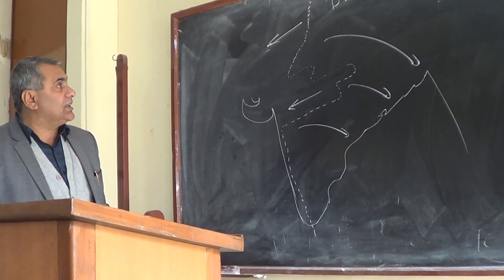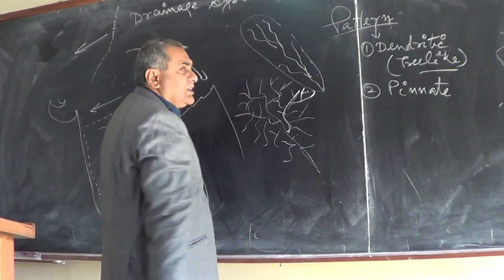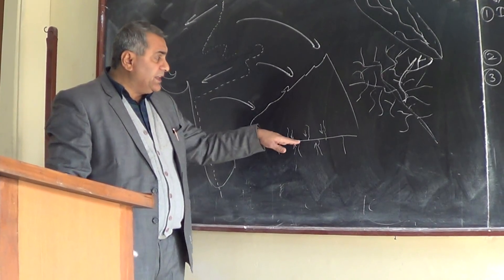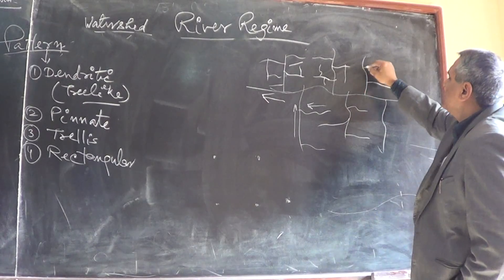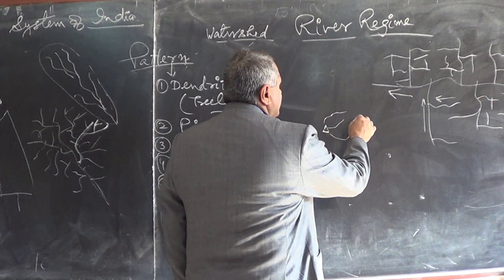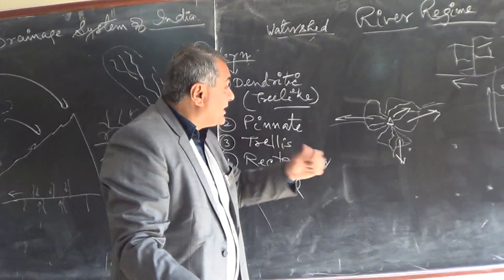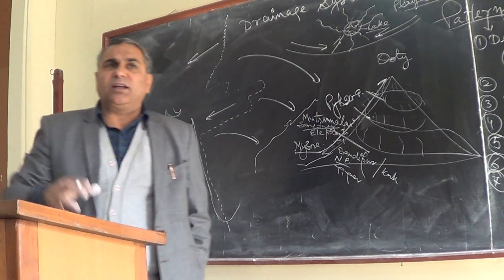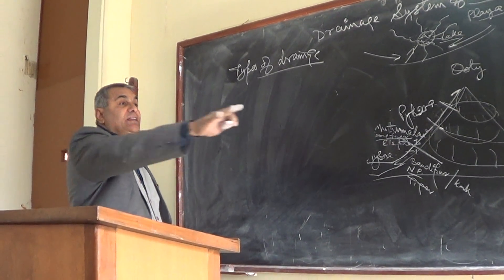Drainage system of India.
The drainage system of India.